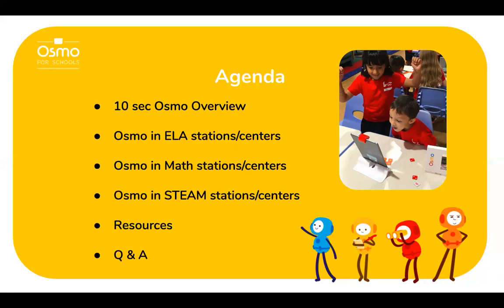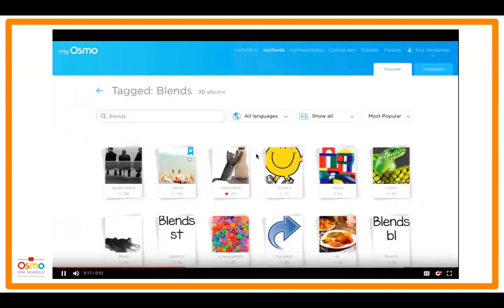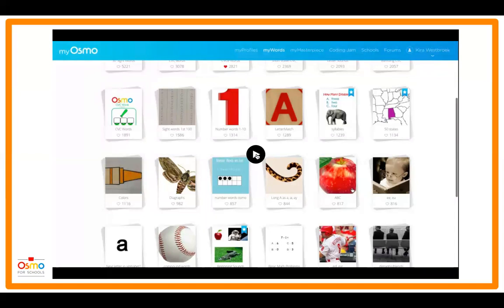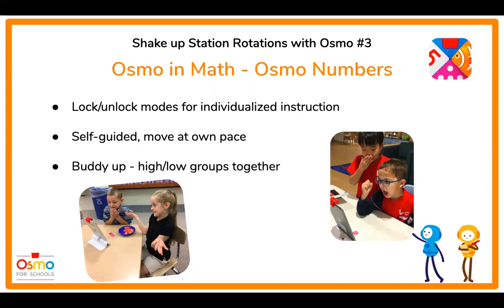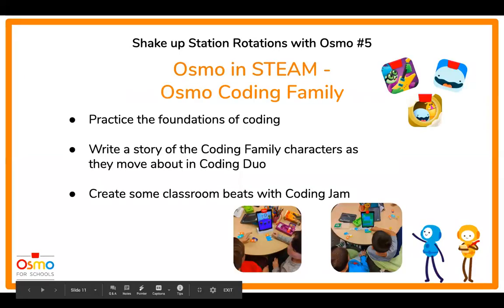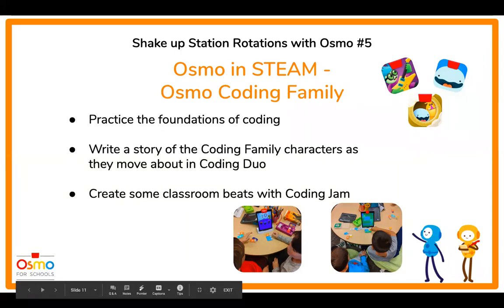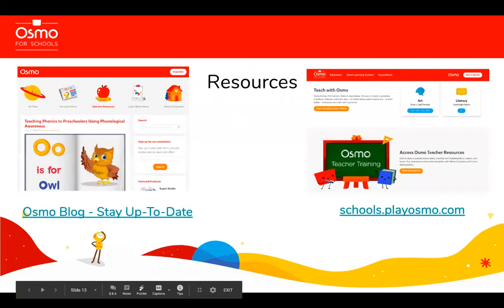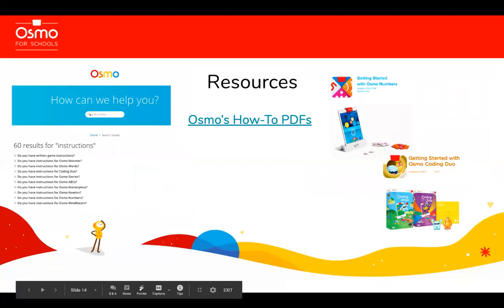5 Way to Shake Up Station Rotations with Osmo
This Osmo for Schools webinar introduces 5 interesting ways to incorporate Osmo apps into centers / station rotations. Targeted to elementary grades.

for more fun Osmo games and accessories!

⭐️ Follow our Instagram , Facebook, or Twitter for game and system updates @playosmo ⭐️